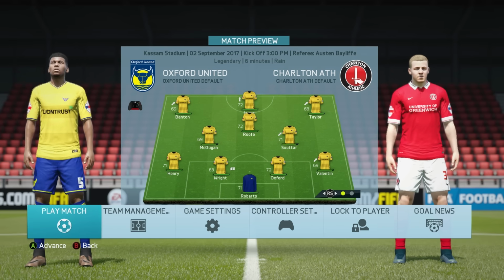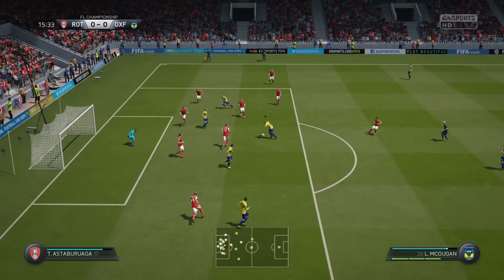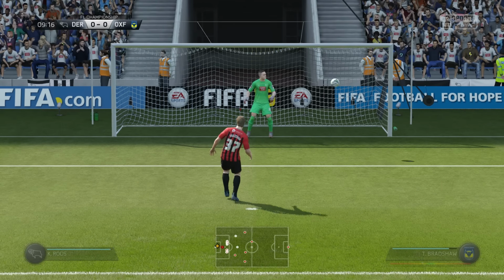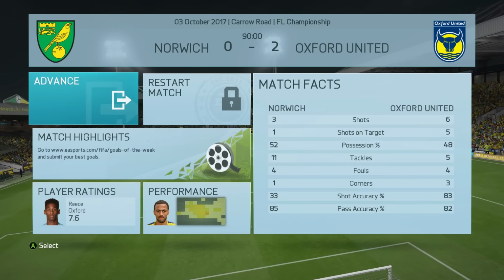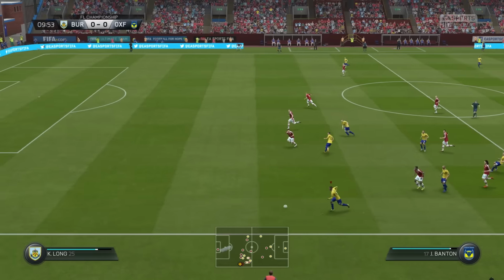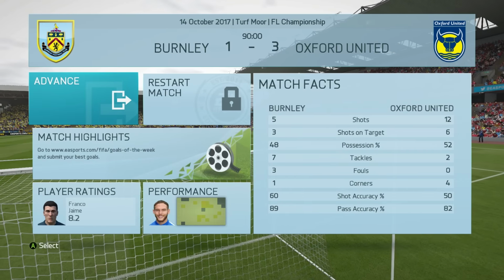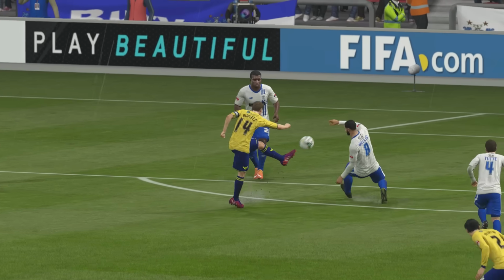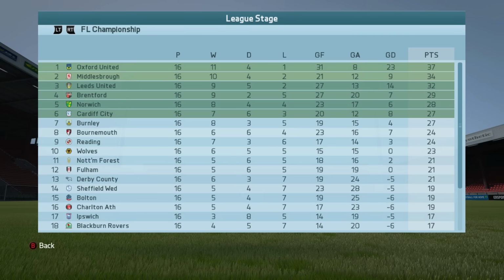FIFA 16 Oxford United Career Mode - Top of the League - S3E02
The Oxford United Road to Glory career mode continues here with some important matches as we look to consolidate our position at the top of the Championship table and progress as far as possible in the Capital One Cup.